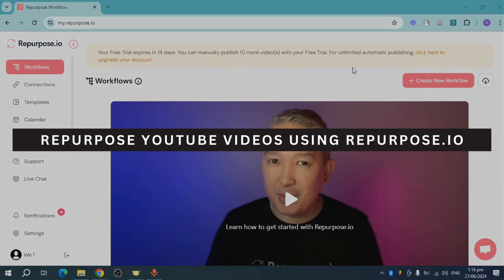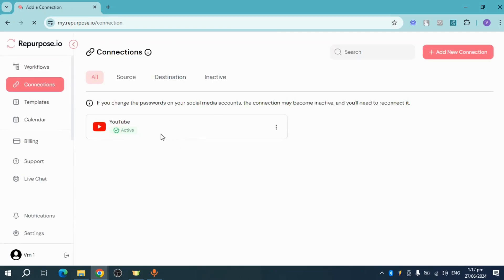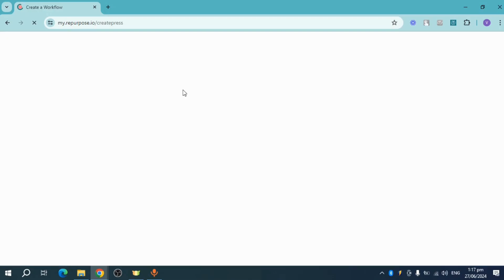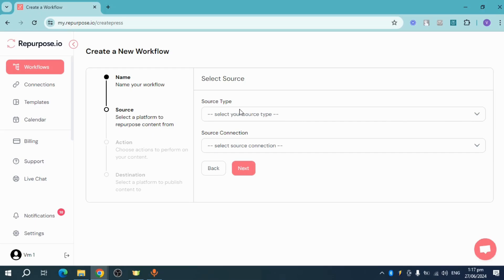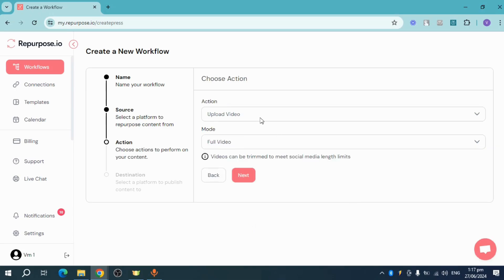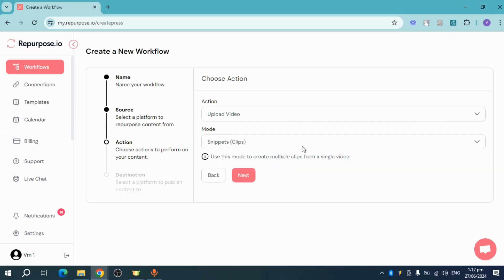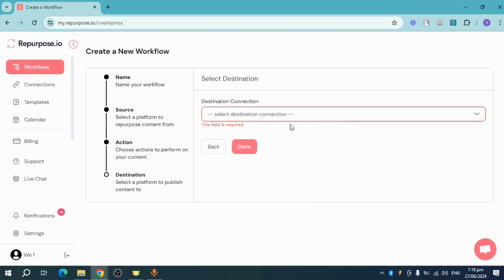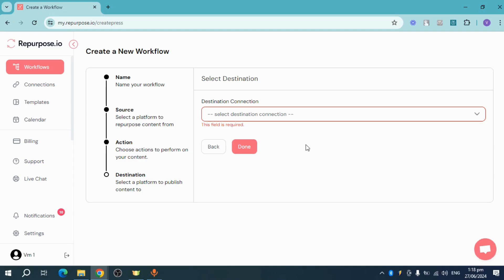How to Repurpose Youtube Videos in Repurpose io | Repurpose AI Tutorial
Looking to maximize the reach of your YouTube content by repurposing it? This tutorial is perfect for beginners who want to learn how to use Repurpose.io to transform their YouTube videos into content for other platforms. I'll guide you through the process of repurposing your videos, helping you extend your content's lifespan and reach a wider audience.

In this tutorial, you'll learn:
How to connect your YouTube account to Repurpose.io.
Step-by-step instructions for setting up workflows to repurpose YouTube videos for different platforms.
Tips for customizing and optimizing repurposed content to fit each platform's requirements.

Expand your content's impact—follow these steps to repurpose YouTube videos using Repurpose.io and reach new audiences effortlessly!

Chapters: